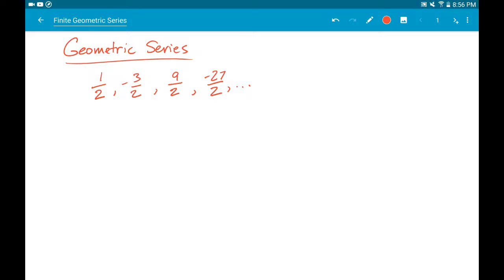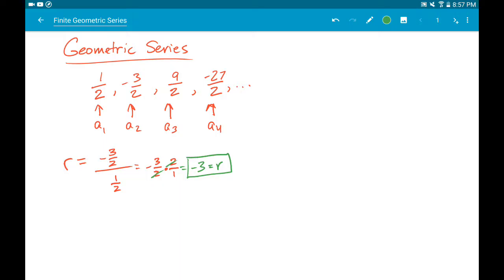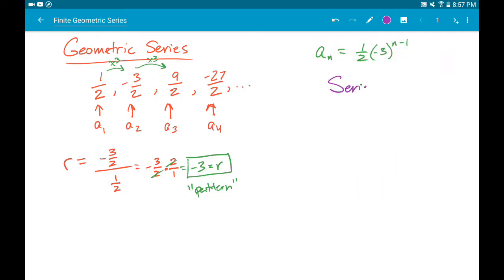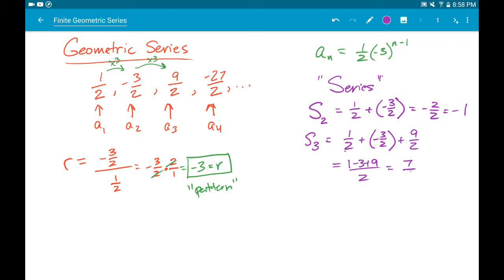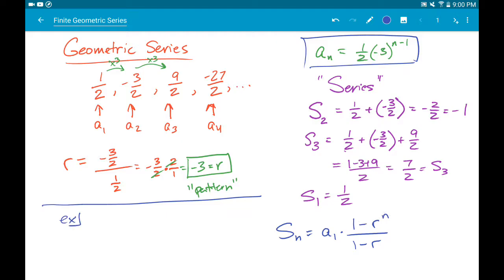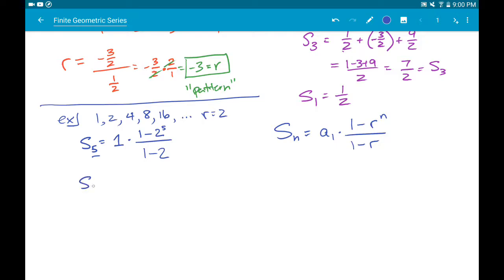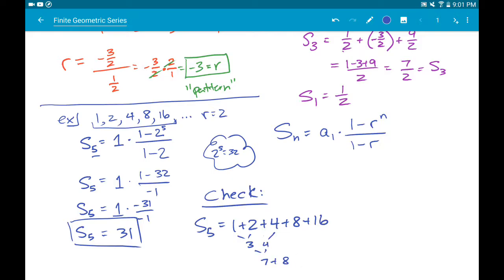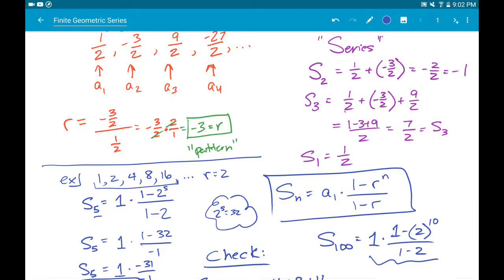Finite Geometric Series